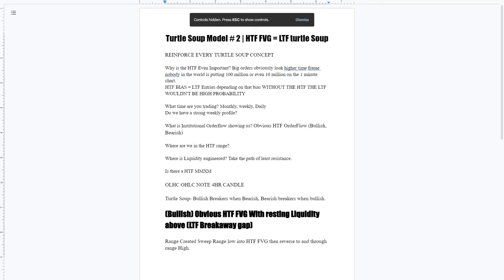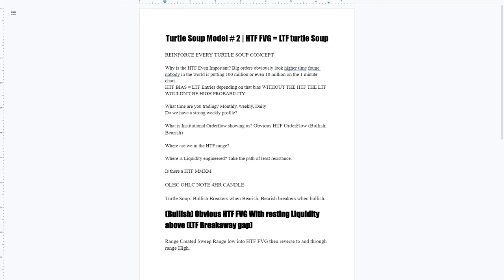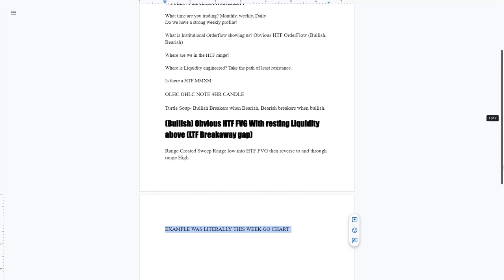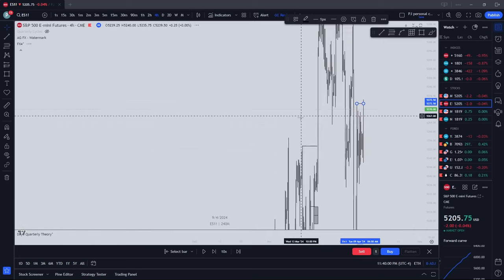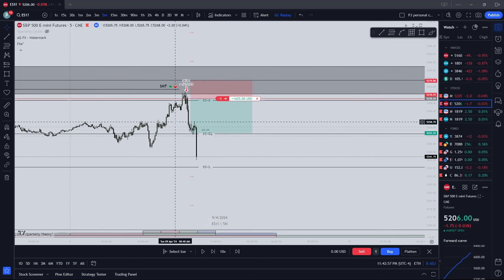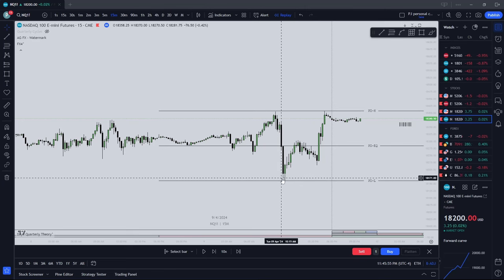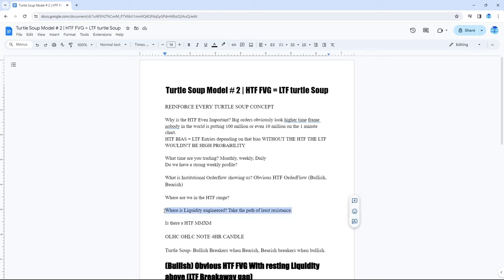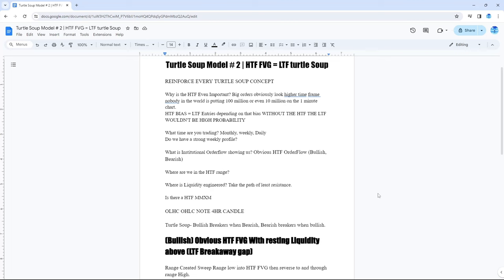Turtle Soup Model #2 | HTF FVG = LTF Turtle Soup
Today we Go Over Model #2 in the Universe of Turtle Soup. We go over what I like to see for Model #2 as well as how u can incorporate other models as you start to see what i see on every time frame.